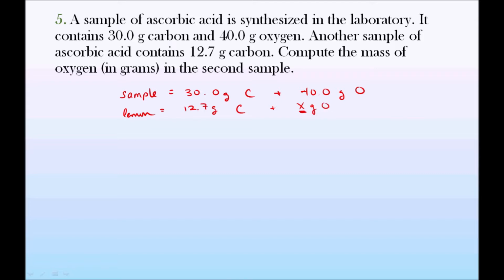Laws of Chemical Combination (2)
Indirect Evidence for the Existence of Atoms: Laws of Chemical Combination
5. A sample of ascorbic acid (vitamin C) is synthesized in the laboratory. It contains 30.0 g carbon and 40.0 g oxygen. Another sample of ascorbic acid, isolated from lemons (an excellent source of the vitamin), contains 12.7 g carbon. Compute the mass of oxygen (in grams) in the second sample.

Problem taken from Principles of Modern Chemistry by Oxtoby, ed. 7. Solution taken from Student Solution Manual to Accompany Principles of Modern Chemistry by Wade A. Freeman